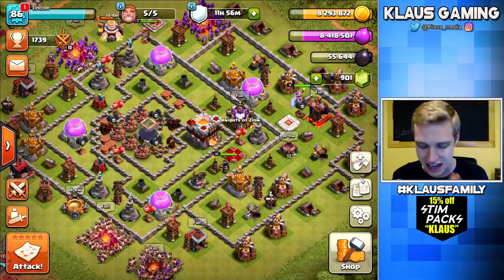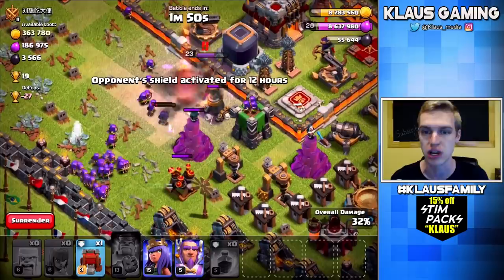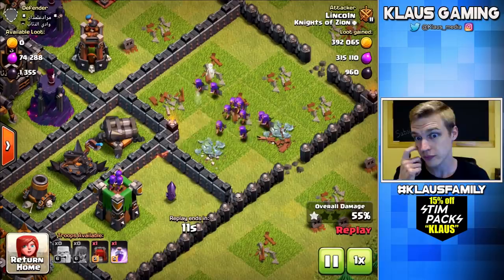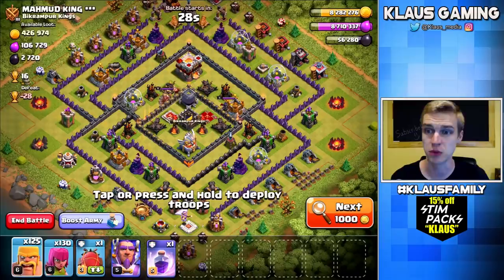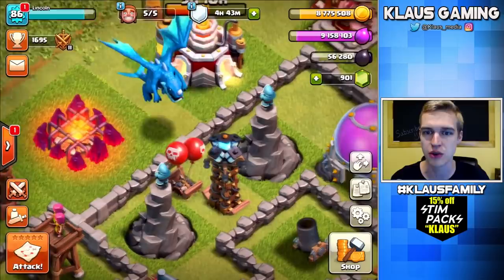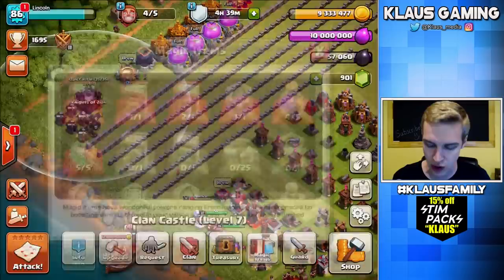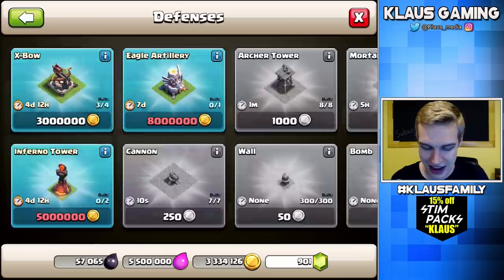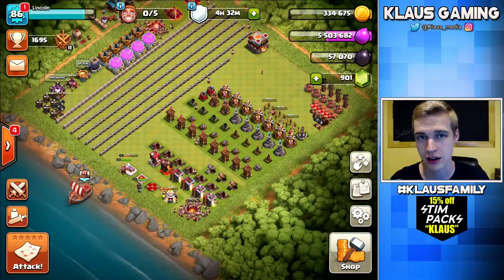RUNE of ELIXIR! Fix that Engineer ep4 | Clash of Clans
A day we've been waiting for, let's use this Rune of Elixir!  Fix that Engineer!